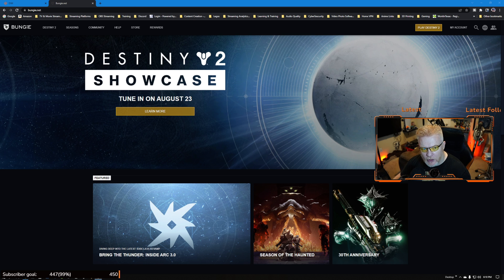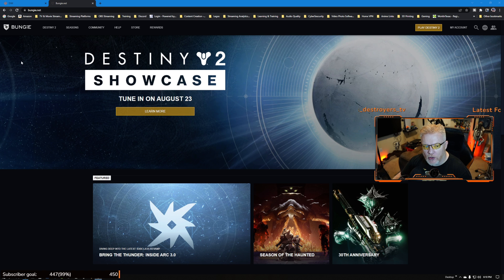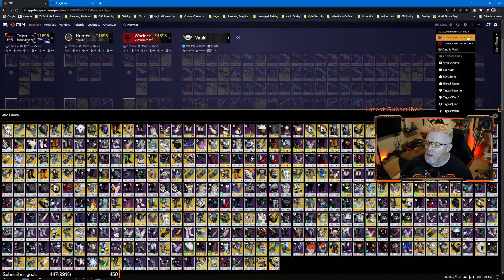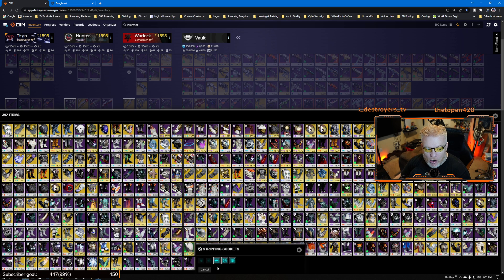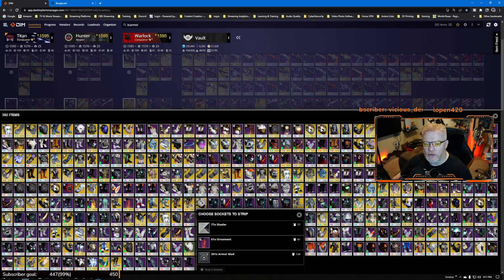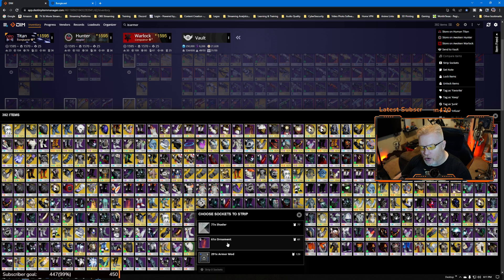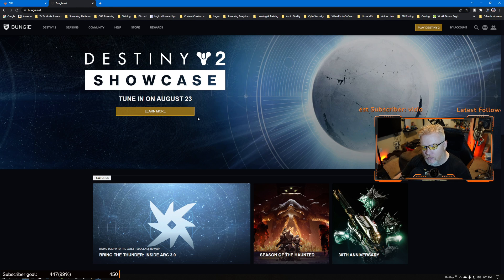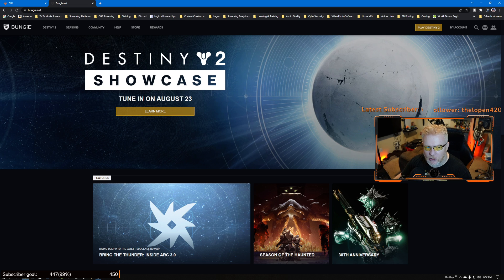Destiny 2 Remove Artifact Mods to avoid Season Reset bugs - DIM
Destiny 2 Remove Artifact Mods to avoid Season Reset bugs using DIM Destiny Item Manager - takes just a few seconds to do and you won't miss any armor pieces.

Long time gamer and avid CyberSecurity geek ... love the friends I've made through both gaming and my CyberSecurity career.  In my videos, I hope to share some of those passions and lessons I learn along the way.

I am also looking forward to interacting with everyone.  I'll read the comments and do my best to grow from those comments.